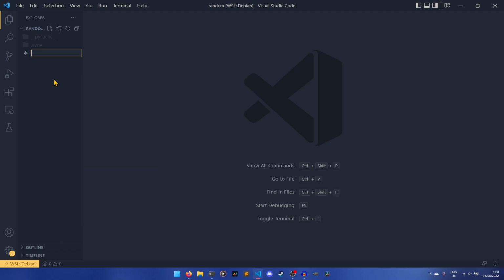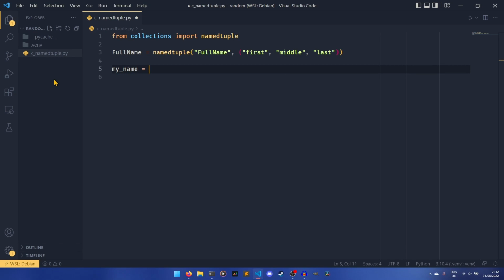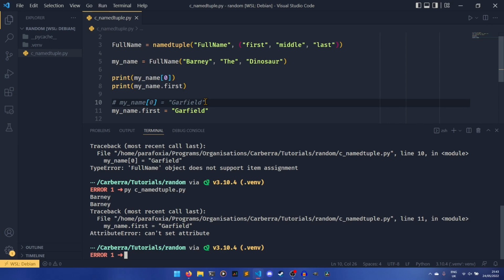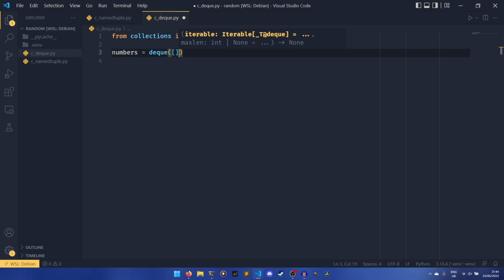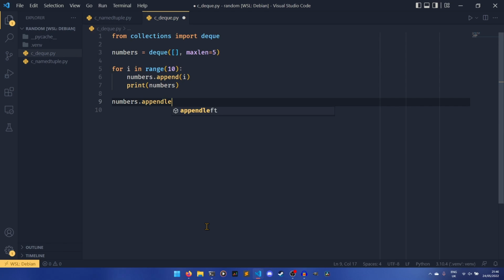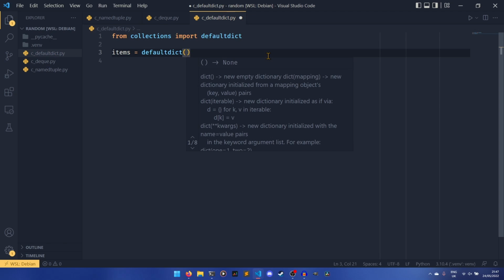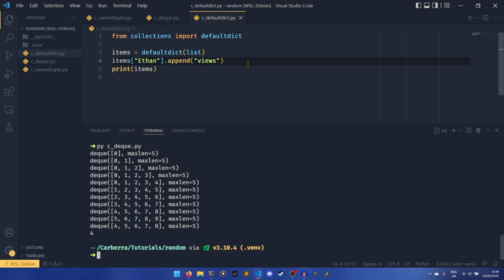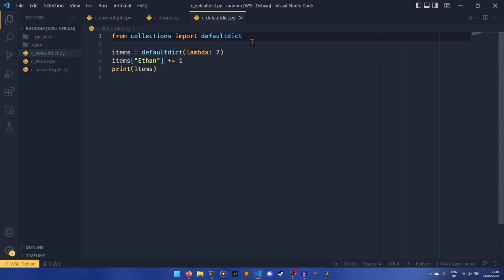The Python collections module is OVERPOWERED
Arguably the most unloved part of Python (relative to it's usefulness), the collections module is something you absolutely need to know about. It likes cuddles too, so that's nice.